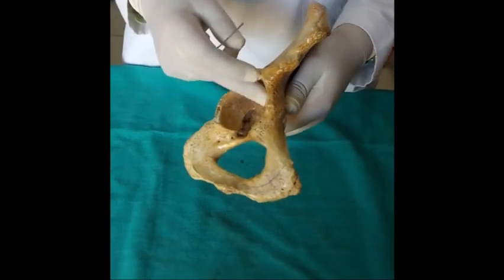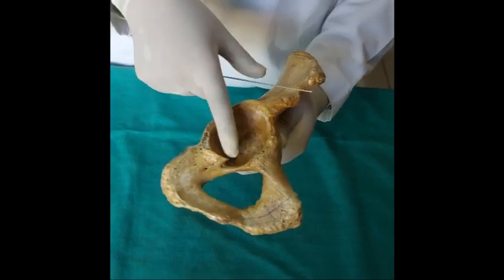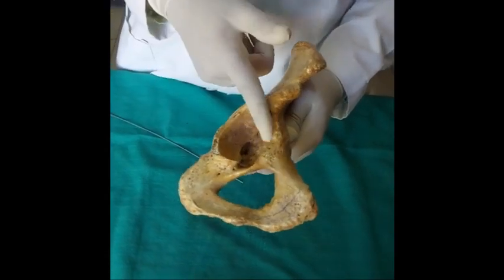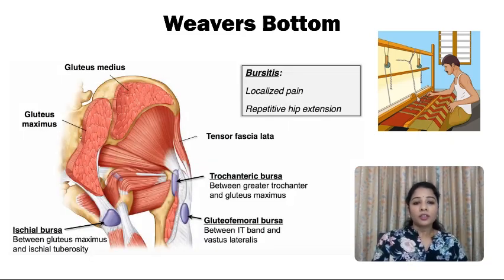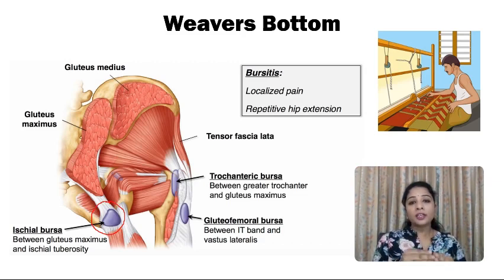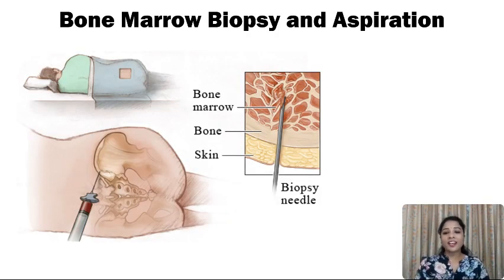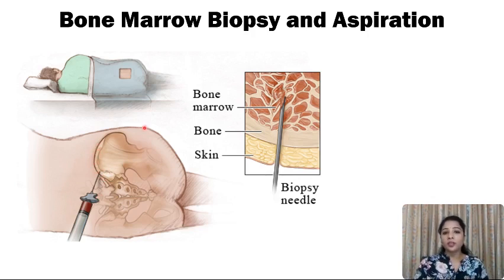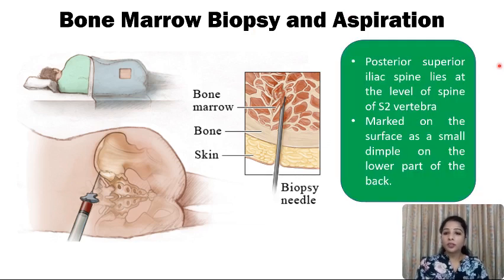Osteology of Hip Bone by Dr. Rajitha Vanga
The hip bone is a large irregular flat bone in the region of hip. It is formed by the fusion of three primary bones—the ilium, the ischium, and the pubis.
Side determination:
• The acetabulum is directed laterally.
• The obturator foramen lies below the acetabulum.
• The flat expanded ilium is directed upward, thin pubis is directed anteromedially, and thick ischium is directed posteroinferiorly.
• The pubic tubercle and anterior superior iliac spine lie in the same coronal plane
• The ischial tuberosity occupies the lowest position.
Iliac crest
1. It is represented by a curved and thickened border called iliac crest.
2. Anterior superior iliac spine provides attachment to the lateral end of inguinal ligament above and sartorius below.
3. Posterior superior iliac spine provides attachment to the sacrotuberous ligament.
4. The iliac crest is divided into a larger ventral segment (anterior two-third) and a smaller dorsal segment (posterior one-third).
Ventral segment, presents an outer lip, an intermediate area, and an inner lip.
(a) Outer lip- attachment to tensor fasciae latae, external oblique muscle and latissimus dorsi.
(b)Intermediate area: origin of internal oblique muscle.
(c) Inner lip: attachment to transversus abdominis muscle and quadratus lumborum.
Dorsal segment gives origin to gluteus maximus and erector spinae muscle.
Iliac fossa- Iliacus muscle arises from its upper two-third.
Gluteal surface (outer aspect of ilium) - provides origin to four muscles:
(a) Gluteus maximus
(b) Gluteus medius
(d) Reflected head of rectus femoris
Sacropelvic surface
Sacral part of the sacropelvic surface- rough;  provides attachment to ligaments; forms the sacroiliac joint.
Pelvic part of the sacropelvic surface- smooth; origin to obturator internus.
ischial tuberosity provides origin to four muscles:
(a) Semimembranosus arises from the lateral part of the upper quadrangular area.
(b) Semitendinosus along with the long head of the biceps femoris arises from the medial part of the upper quadrilateral area.
(c) Adductor Magnus (ischial head), arises from the outer part of the lower triangular area.
(d) Biceps femoris
Pubis (Pubic Bone/OS Pubis)
It is the anteroinferior part of the hip bone and consists of three parts—body, superior ramus, and an inferior ramus.
Body
It presents the following features: pubic crest, pubic tubercle
Pubic crest and pubic tubercle
The pubic crest is the thickened upper border of the body of pubis and its lateral end projects forward to form tubercle called pubic tubercle.
Surfaces
Anterior surface
It provides attachments to the following four muscles:
(a) Adductor longus
(b) Gracilis
(d) Obturator externus
Posterior surface
Also called pelvic surface and is related to the urinary bladder.
Medial surface (symphyseal surface)
Articulates with the medial surface of the opposite pubic bone to form a secondary cartilaginous joint called symphysis pubis.
The pectineal line provides attachment to a large number of structures:
(a) Medial part from before backward provide attachments to:
– Lacunar ligament.
– Reflected part of the inguinal ligament.
– Conjoint tendon.
– Fascia transversalis.
(b) Lateral part from behind forward provides attachment to:
– Pectineal ligament (ligament of Cooper).
– Pectineus muscle.
– Pectineus fascia.
– Psoas minor (if present).